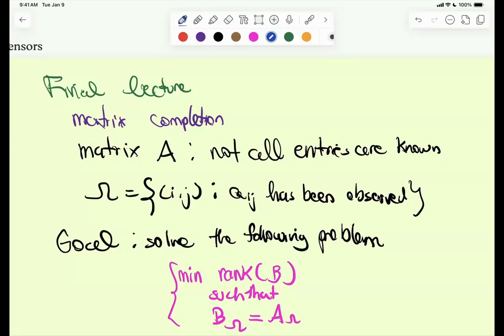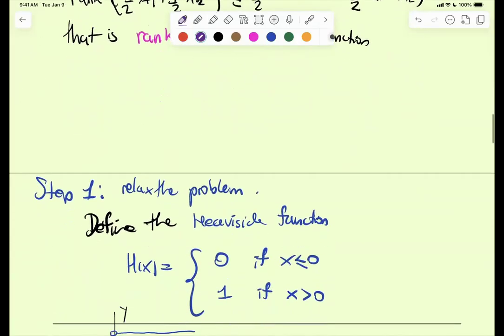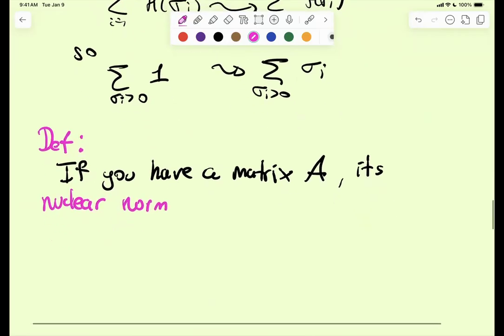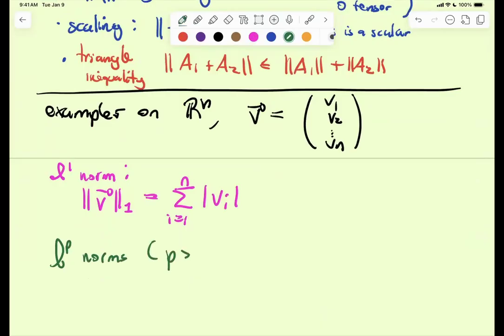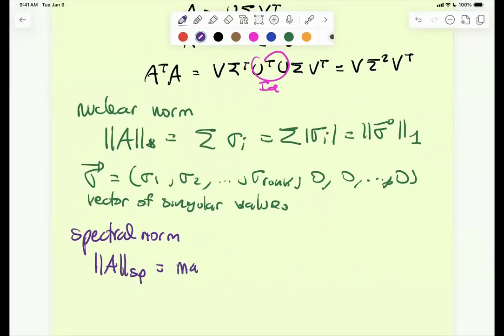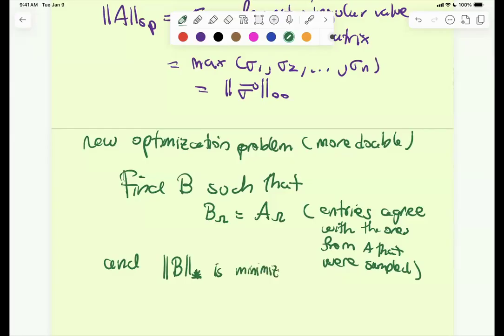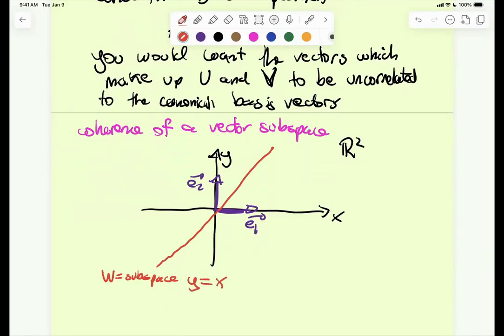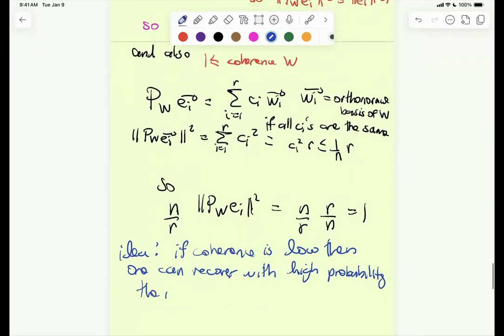Final Lec: matrix completion, nuclear norm and coherence